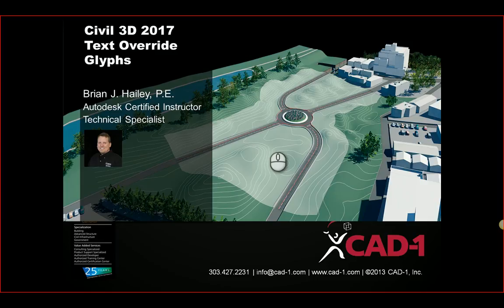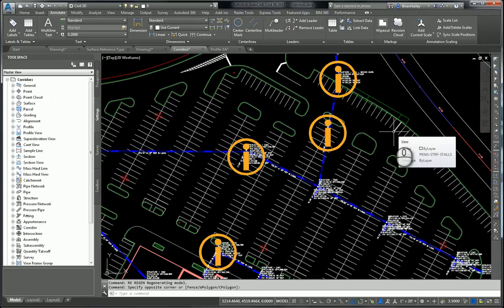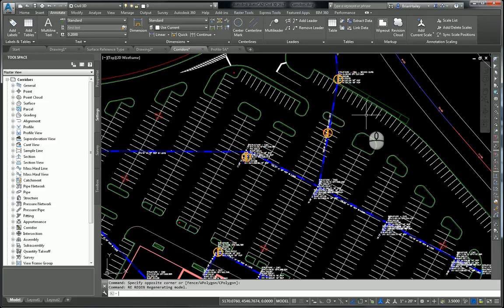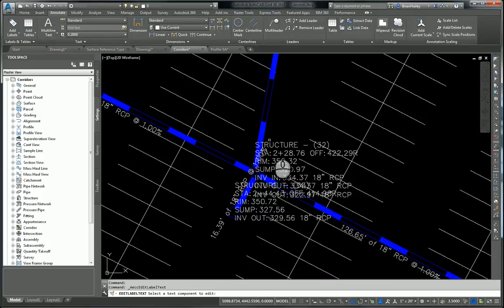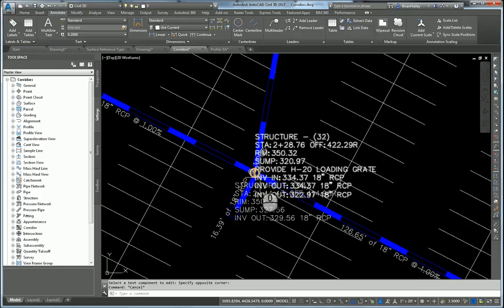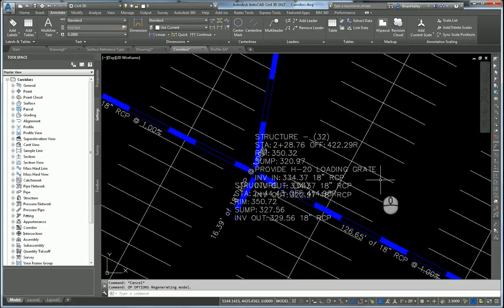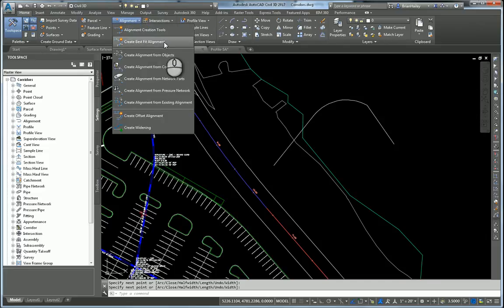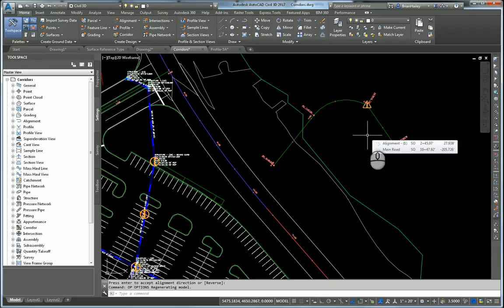Civil 3D 2017 SP1 Text Override Glyphs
Civil 3D 2017 SP1 introduces now alerts you when your labels have a text override on them. This video wil show you what they are, how they work, and how to disable them.